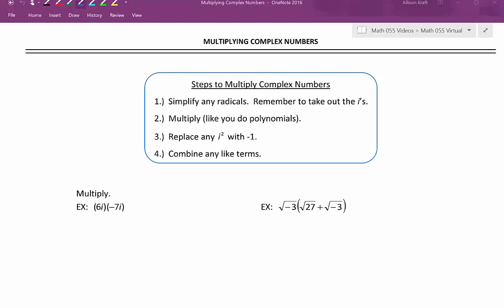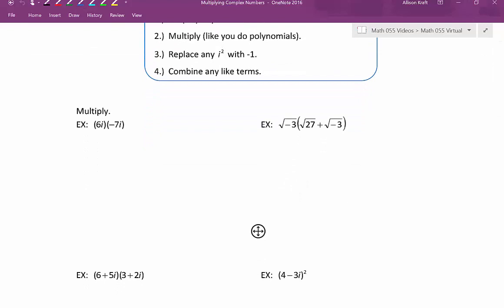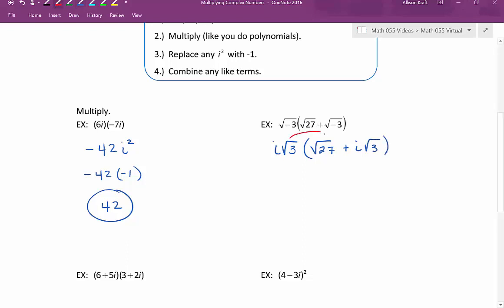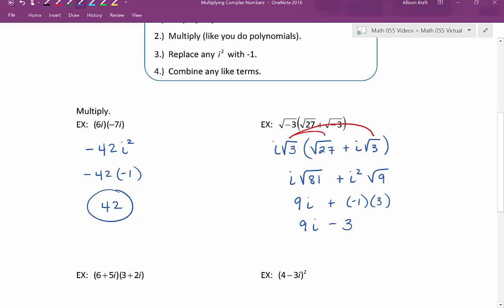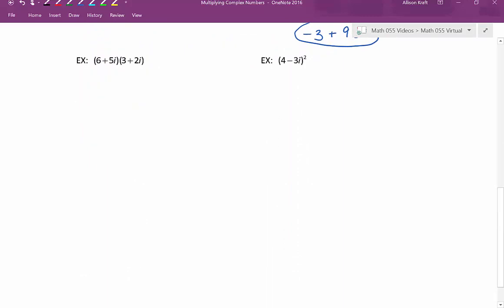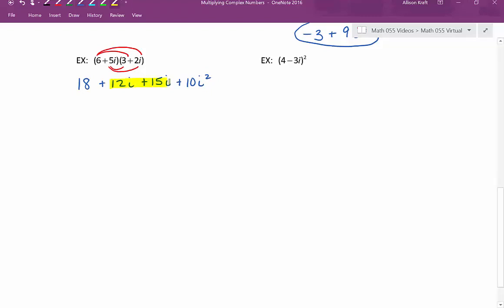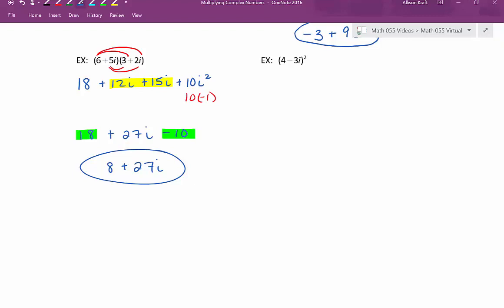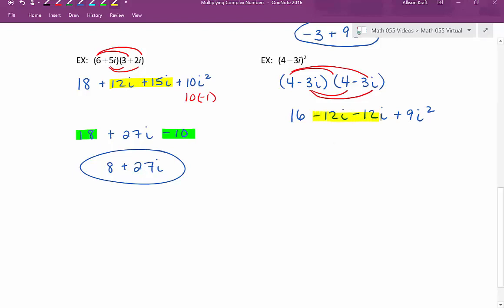Multiplying Complex Numbers